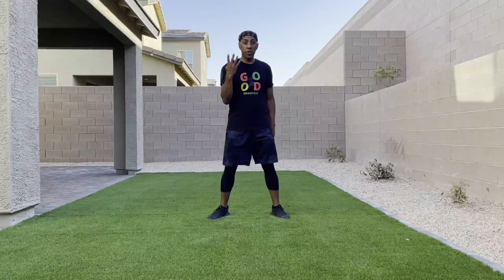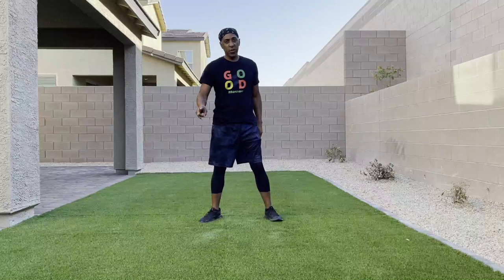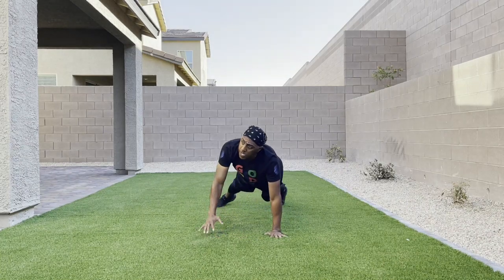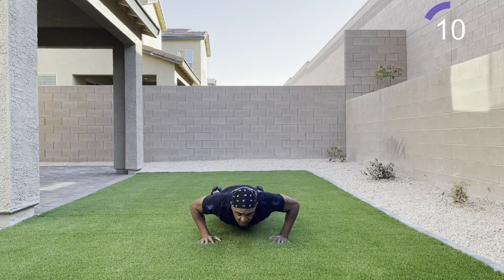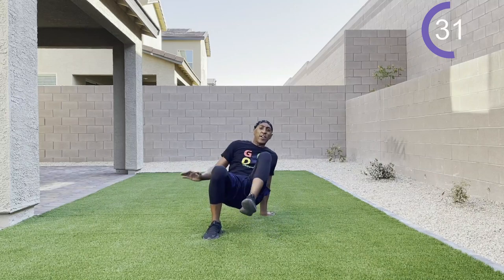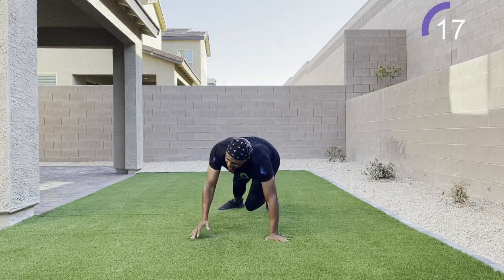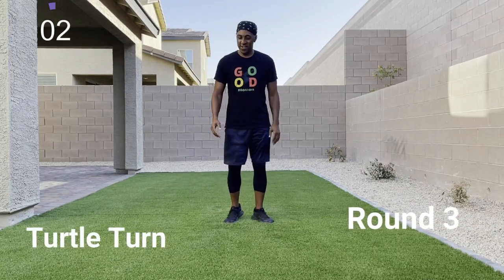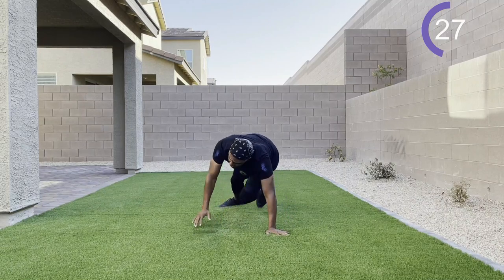15 Minute Muscle Toning Ground Workout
15 Minute muscle toning ground workout is for those wanting to tone muscle. All the exercises are performed from the ground. You can do it!